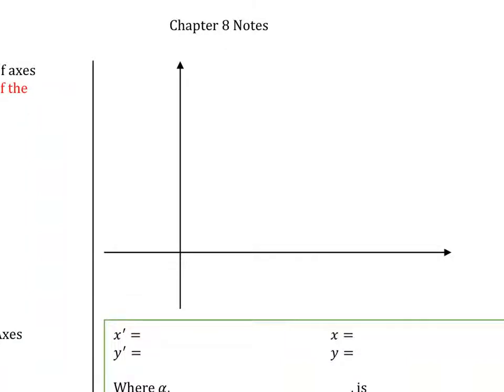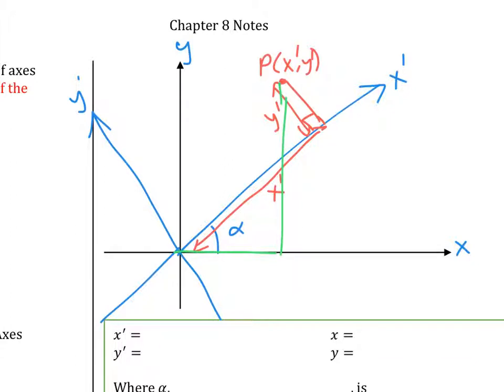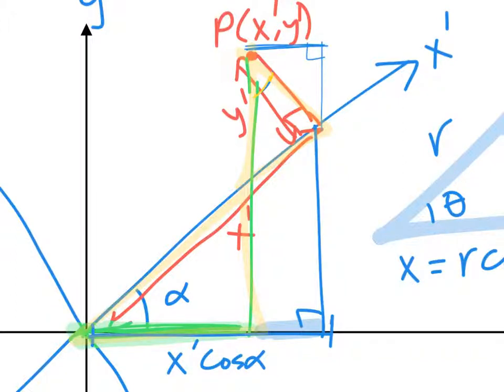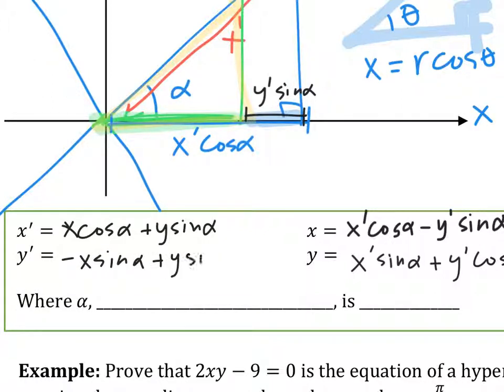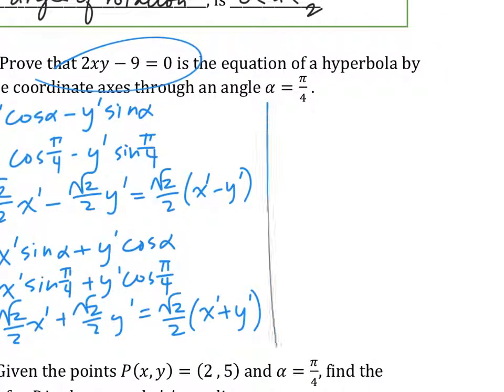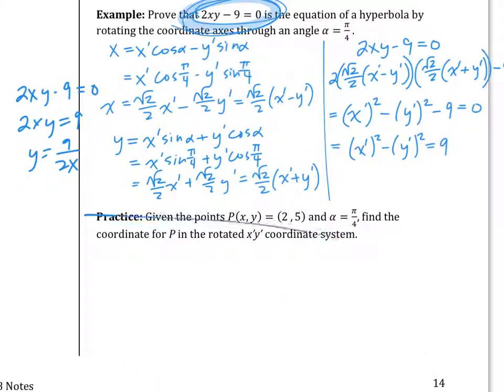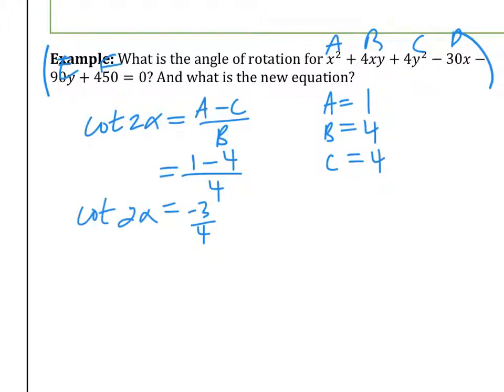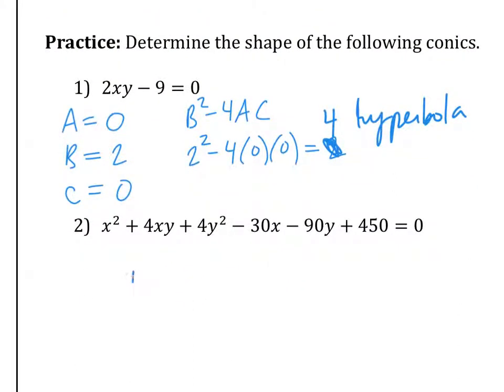Honors Pre-calculus - Ch.8.4 (part2)